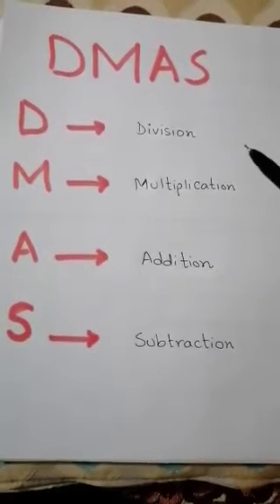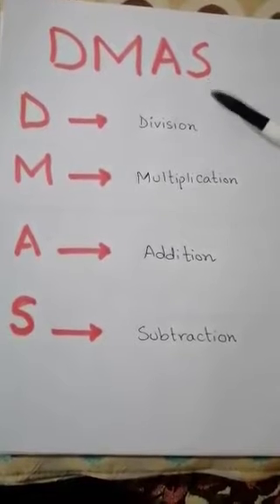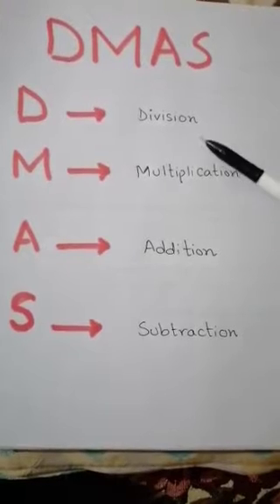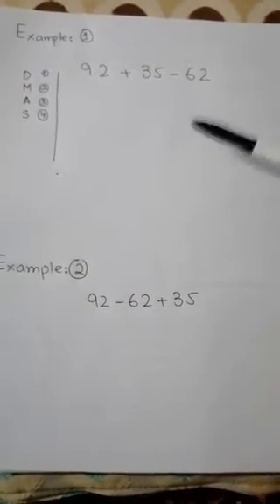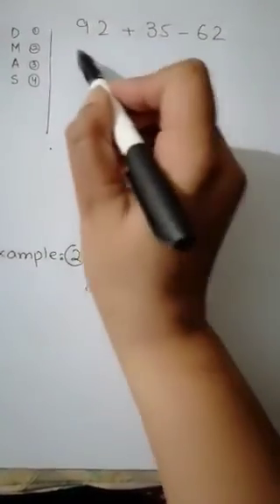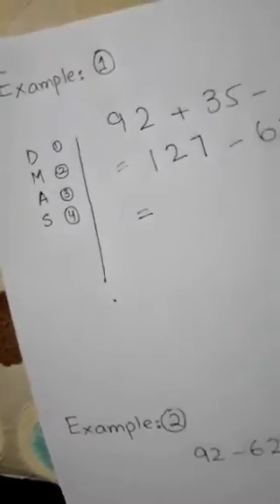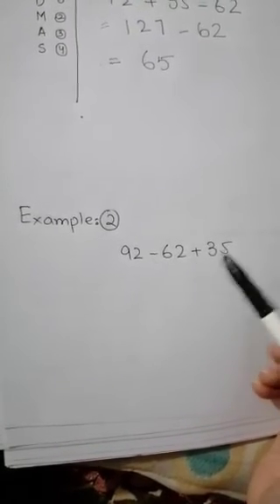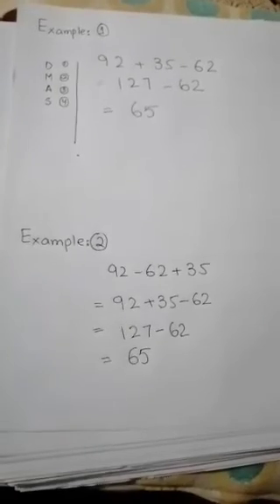DMAS Rule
In simple way to understand DMAS rule